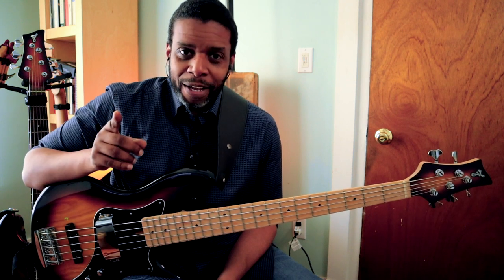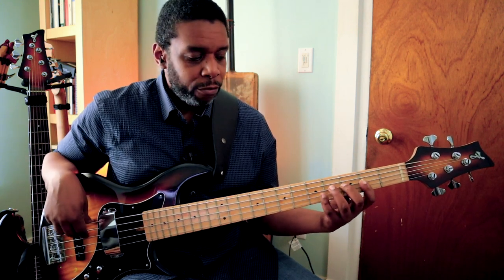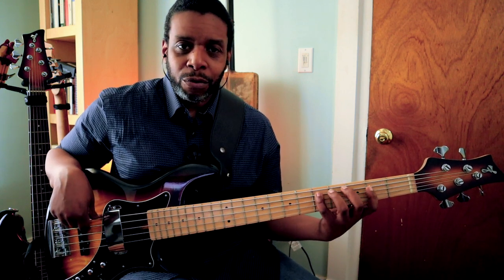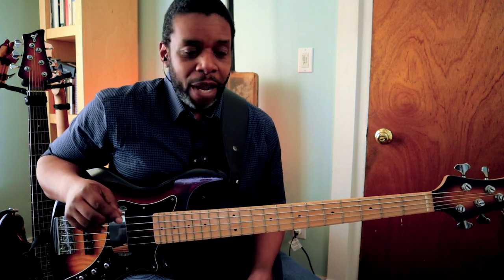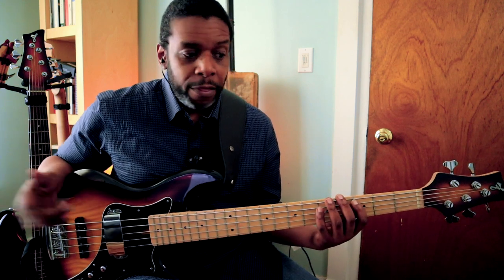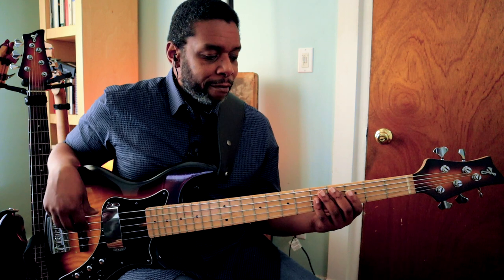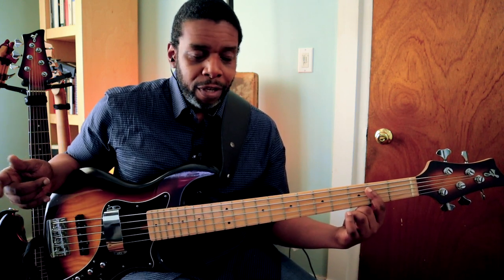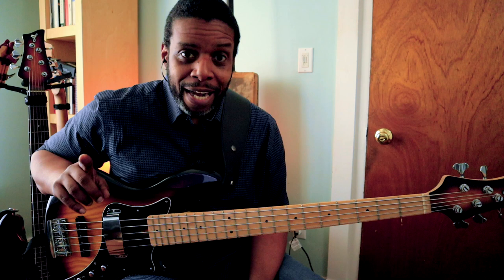The Only Arpeggio Exercise You Need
In this video, I'll take you through a very cool arpeggio exercise based on a very simple concept. You're gonna dig this one.

The Brown'stone